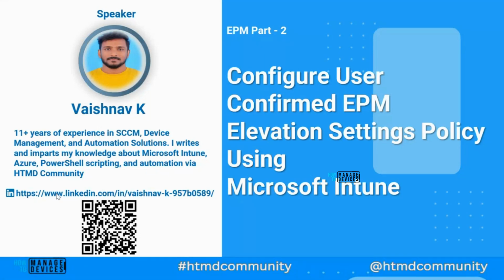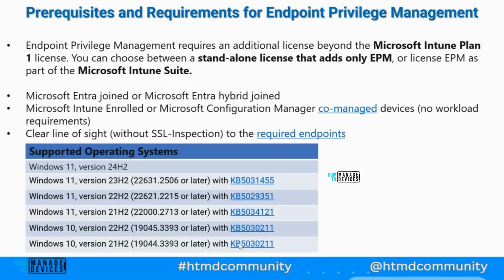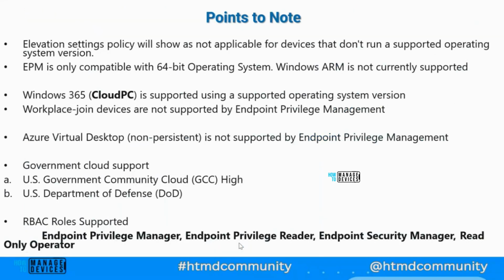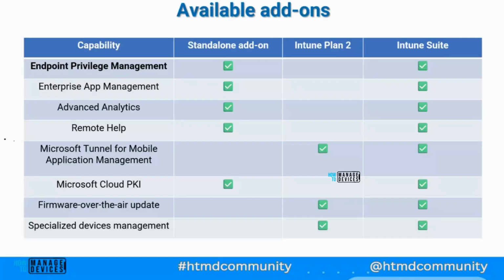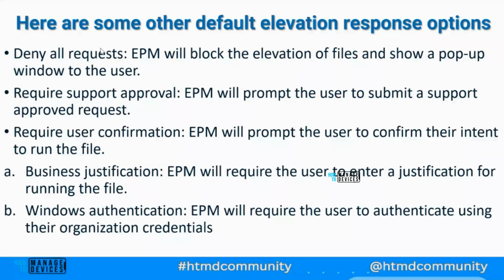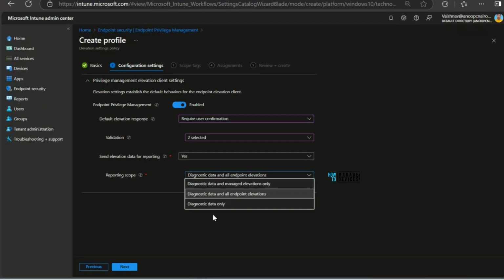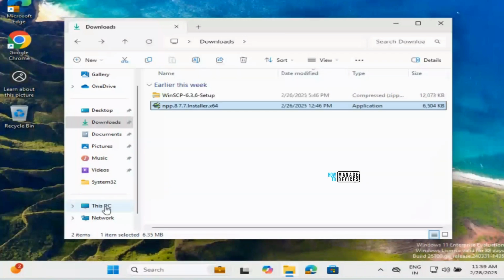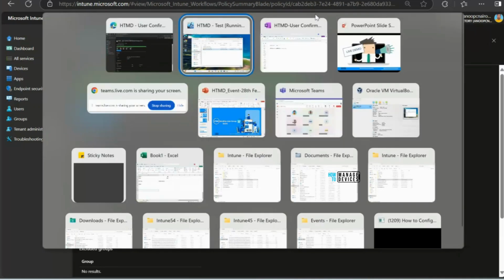Configure User Confirmed EPM Elevation Settings Policy using Microsoft Intune